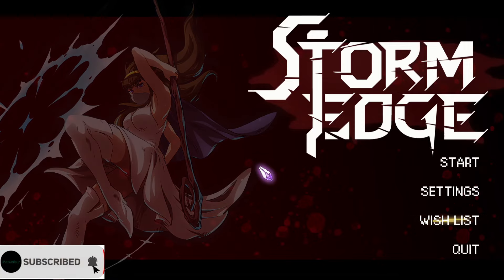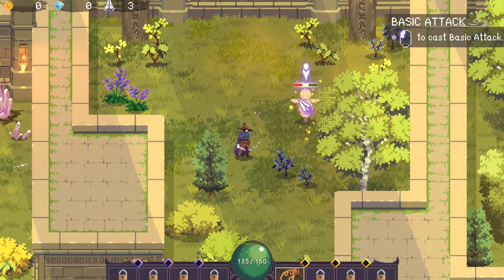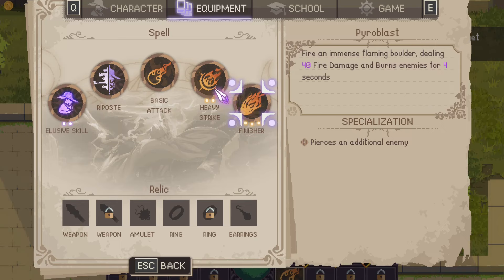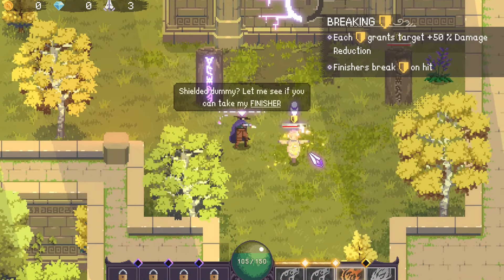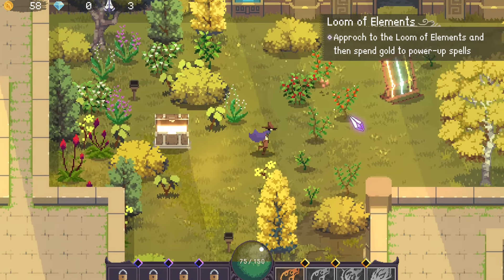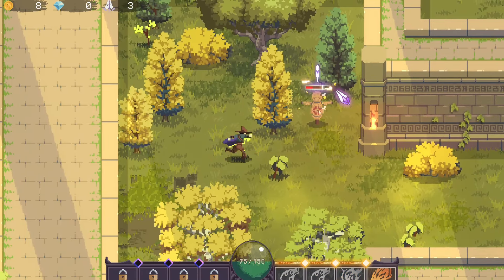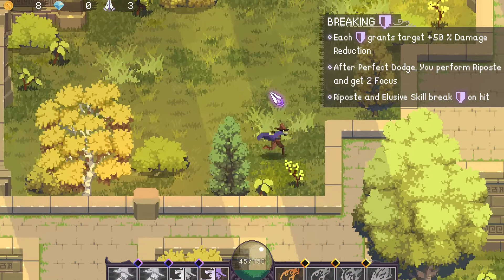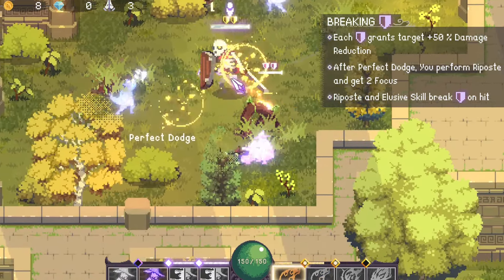What Is Storm Edge? New Roguelike Games In 2024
In which we check out a new roguelike dungeon crawler game known as Storm Edge.
side note: i'm not the dev, just someone who found the game.
for those of you wondering, yes, i do have a speech impediment. please have some patience with me ok?